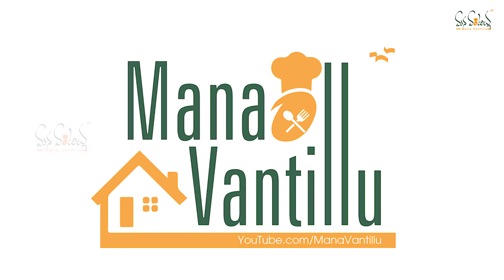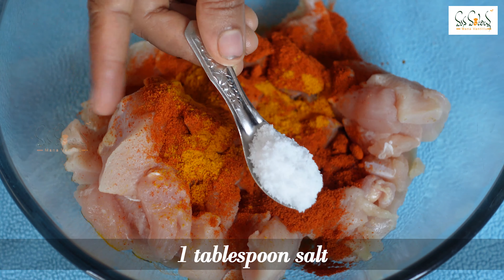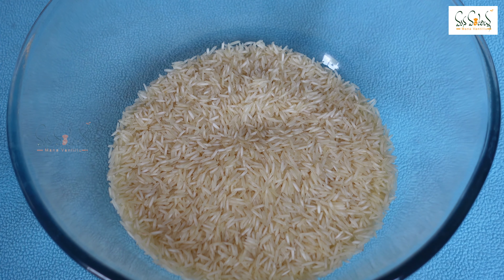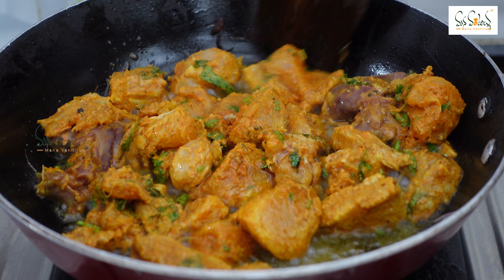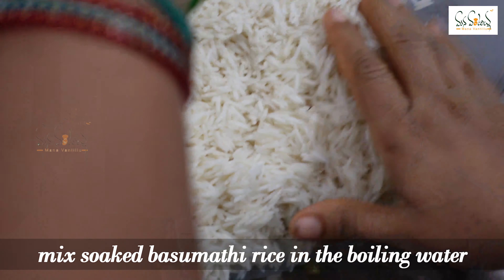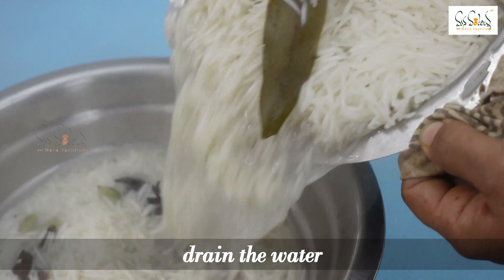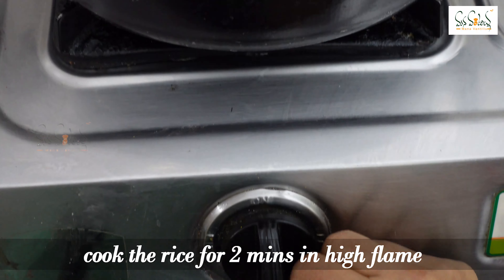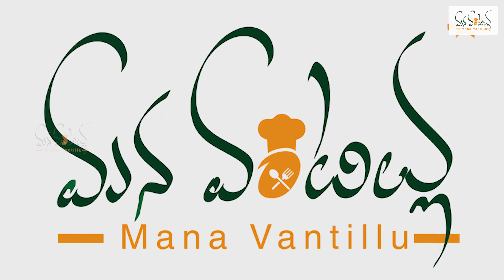Boneless Chicken Dum Biryani in Telugu బోన్లెస్ చికెన్ దమ్ బిర్యాని వంట రాని వాళ్ళు కూడా చేసుకోవచ్చు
{{Announcement}} - వీడియో లో చెప్పిన కాంటెస్ట్ లో పాల్గొంటారు అని ఆశిస్తున్నాను
ఈ విధంగా తాయారు చేసుకున్న బోన్లెస్ చికెన్ దమ్ బిర్యాని ప్రతి వీకెండ్ ఇదే చేసుకోవాలి అనేలా ఉంటుంది. Try making this delicious boneless chicken dum biryani, everyone in the family will definitely love the taste of this chicken dum biryani.

Chicken 65 Biryani in Telugu చికెన్ 65 బిర్యానీ ని ఈ స్టైల్ లో చేస్తే టేస్ట్ ఒక రేంజ్ లో ఉంటుంది